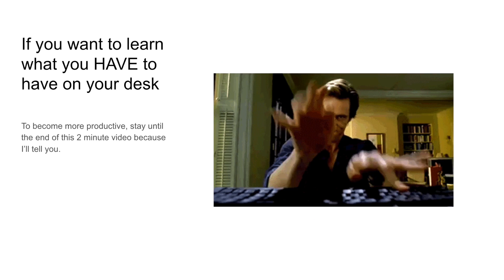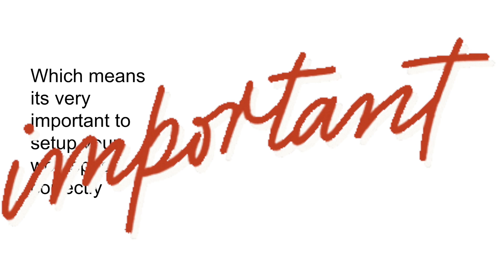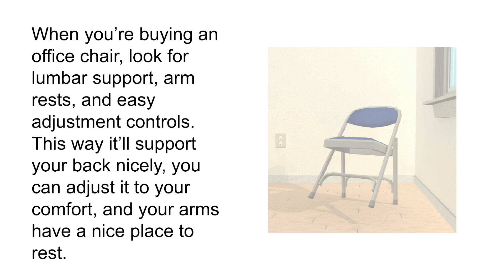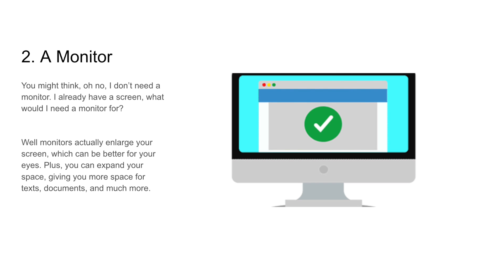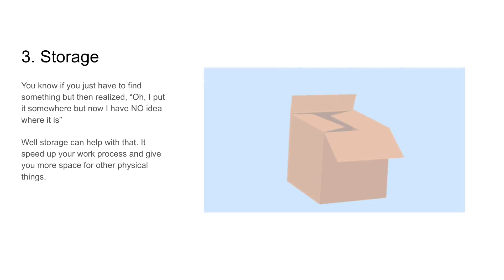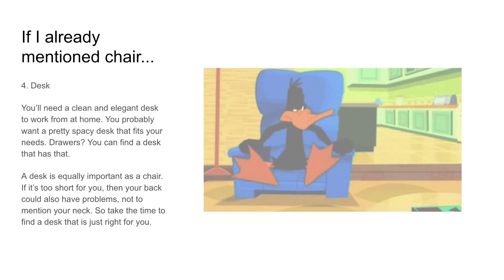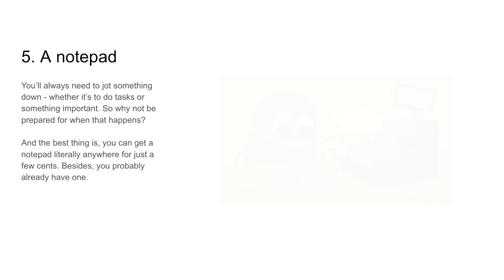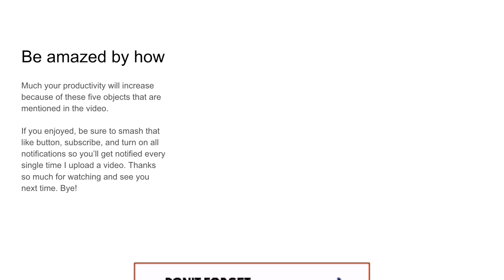WHAT YOU NEED FOR A PRODUCTIVE WORKSPACE: Avoid distractions and stay focused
These 5 things can raise your productivity levels QUICK!

Hey, I'm Simply 2 and I make educational videos that only take up 2 minutes of your time. I hope to see you in future videos. It would really mean a lot.

P.S This video was made using iMovie! Thanks, iMovie! It's free! Wow, you read all of this? You, my friend, are talented!